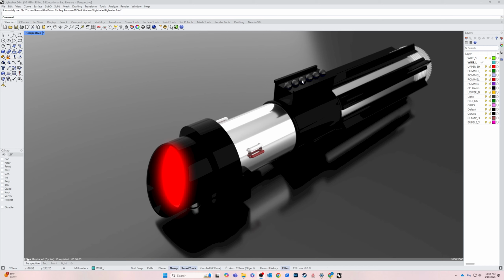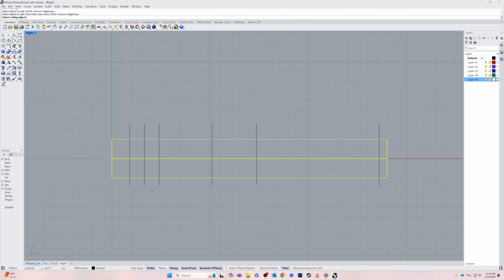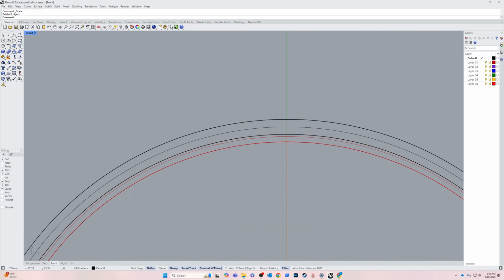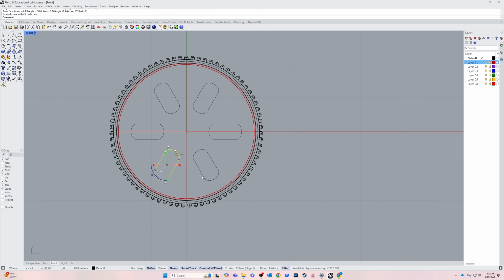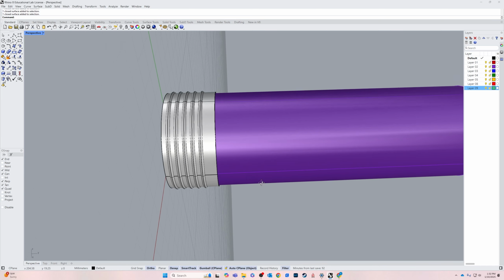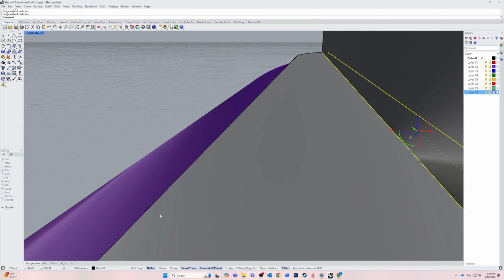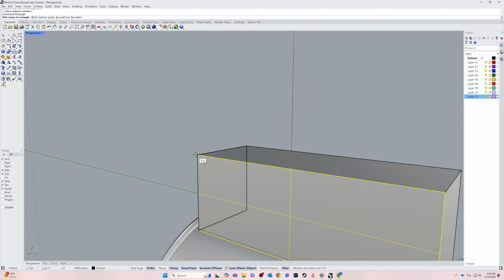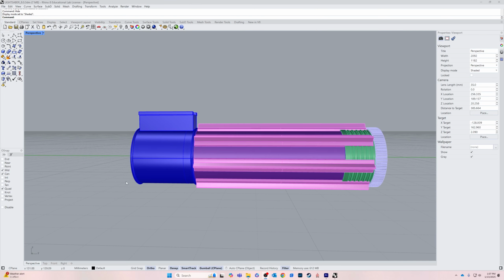Rhino 8 Modeling Darth Vader's Lightsaber 2025 version (part 1)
Technical modeling.  Array Polar, Pipe, Extrude, User Interface, Layers